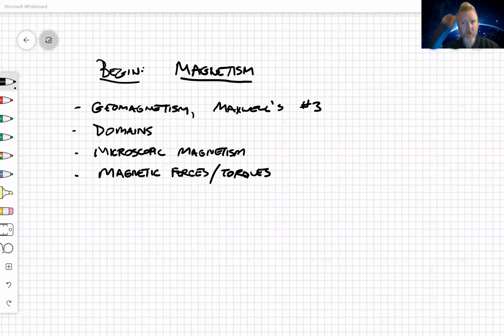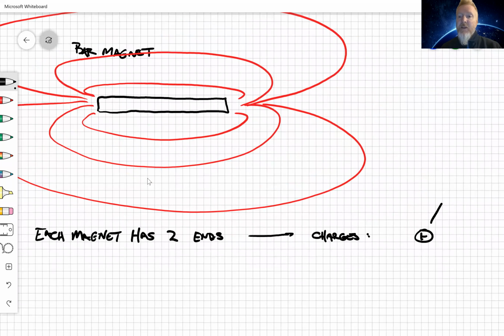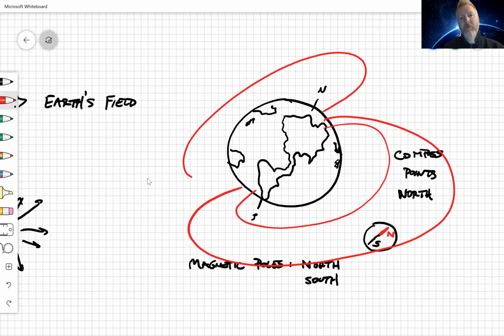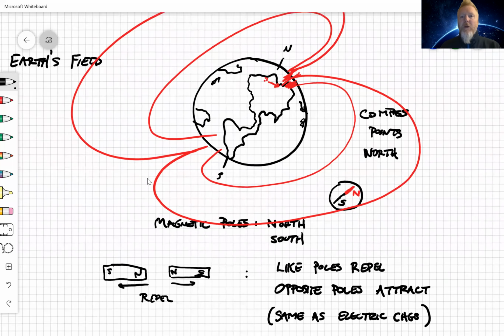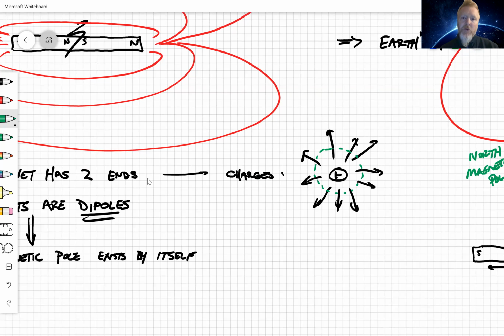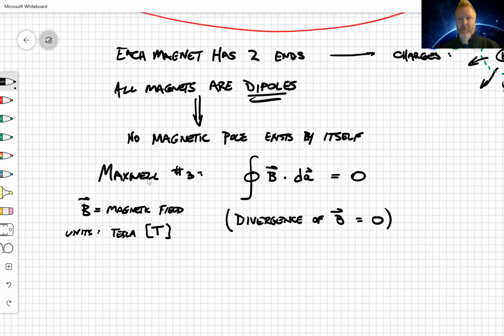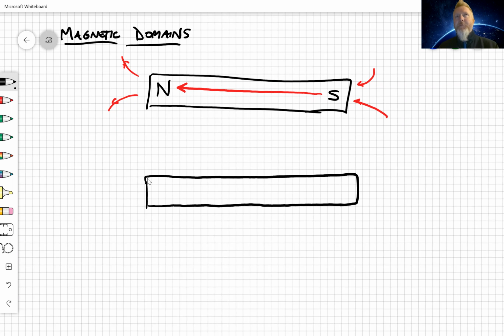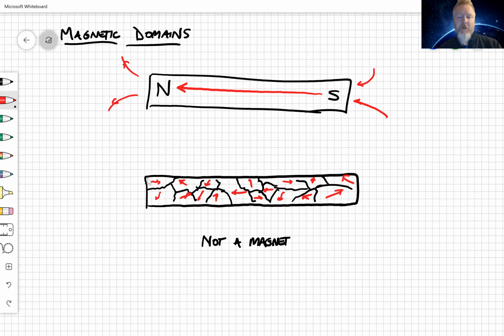PHYS4B 11 1 magnetic intro